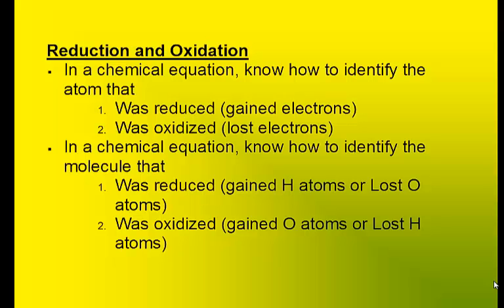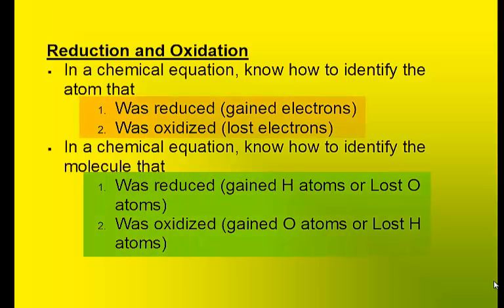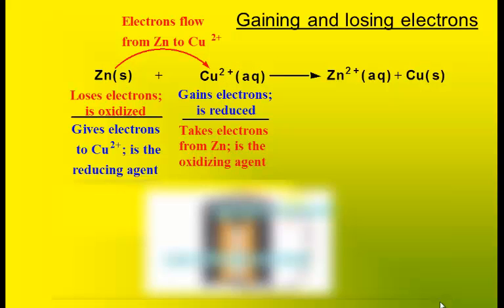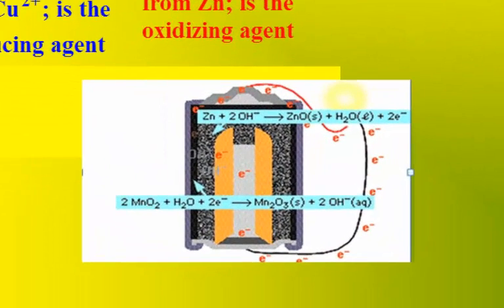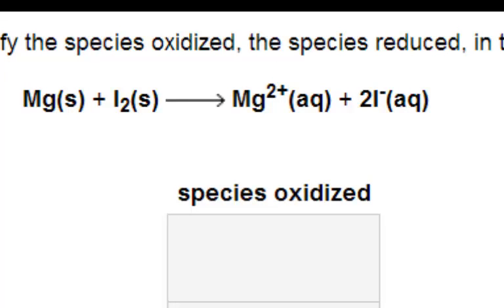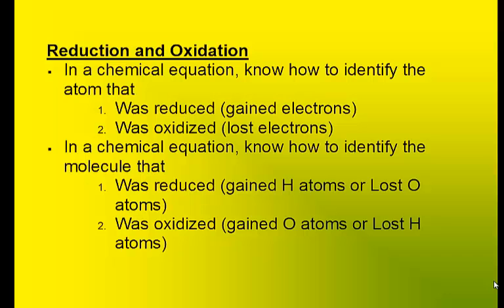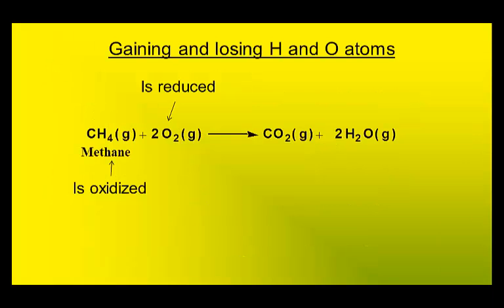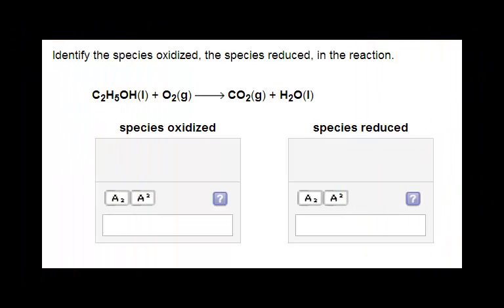Reduction-Oxidation Reactions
Reduction-Oxidation reactions are described as electron transfer reactions and loss-gain of H & O atoms.